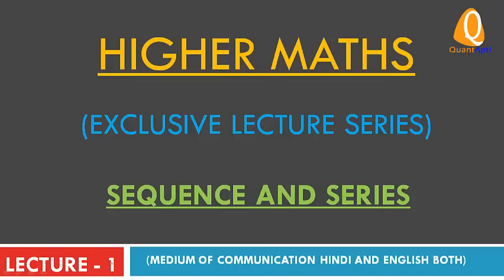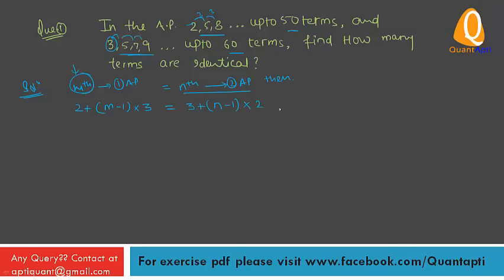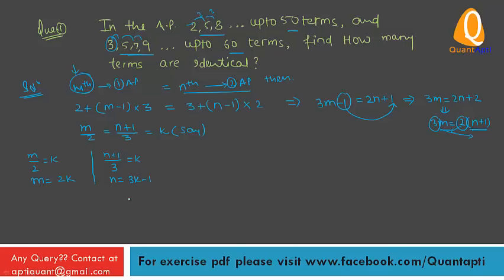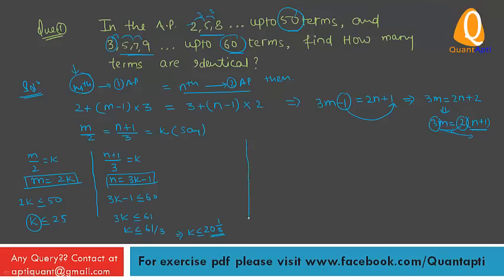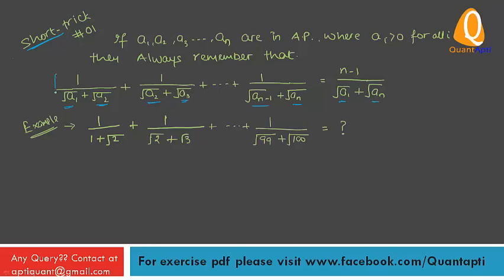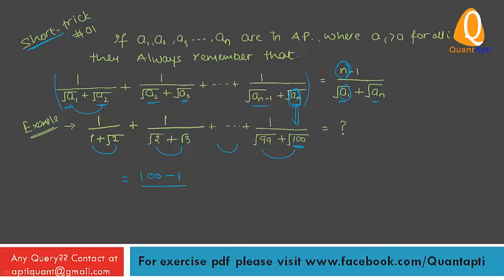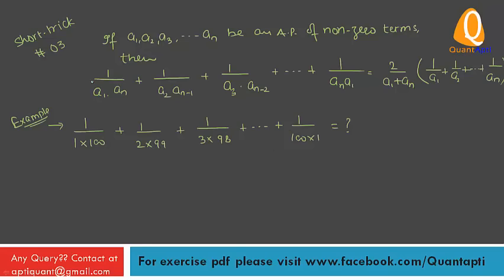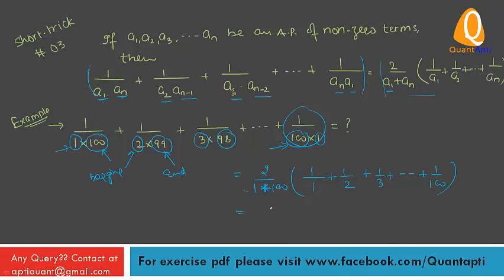Mathematics (Lect-2) Airthmatic progression basic questions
Higher mathematics for CAT,GRE,SAT,GMAT,IBPS,AAI(ATC),DMRC,PSU,UPSC,RPSC and many more exams.
In this lecture you will learn about the basics of sequence and series and questions on it.